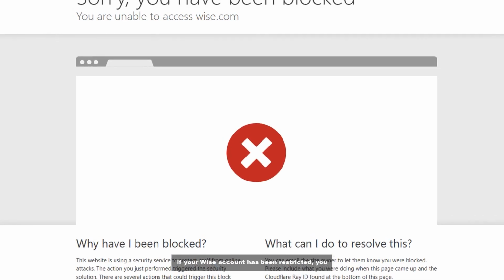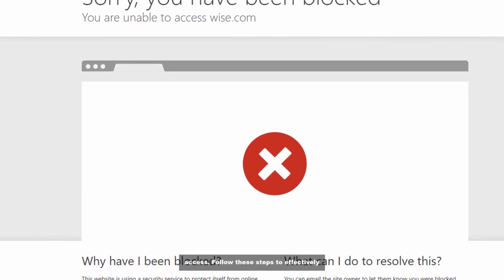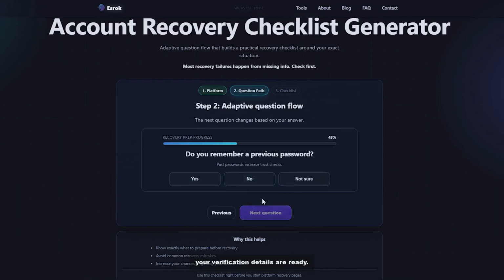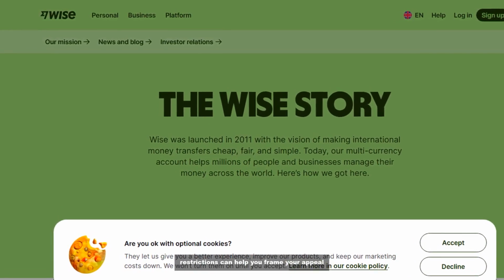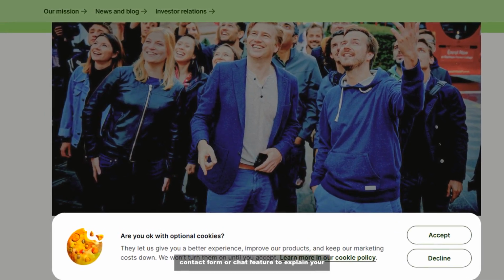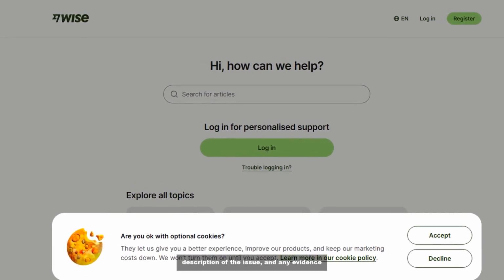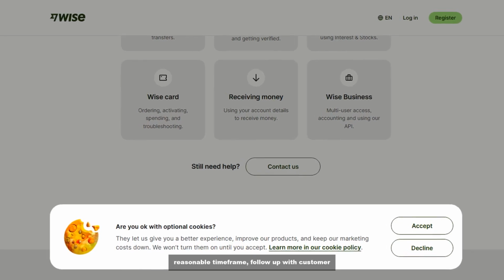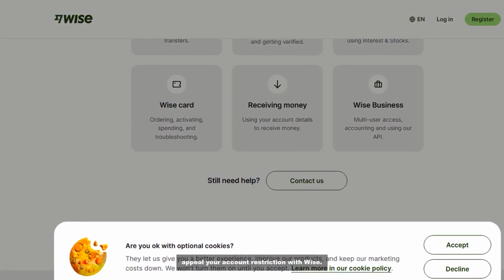How To Appeal An Account Restriction On Wise 2026 (EASY GUIDE)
In this video, we will show you how to appeal an account restriction on Wise in 2026 with our easy guide. If you're facing issues with your Wise account, this step-by-step tutorial will help you navigate the appeal process effectively.